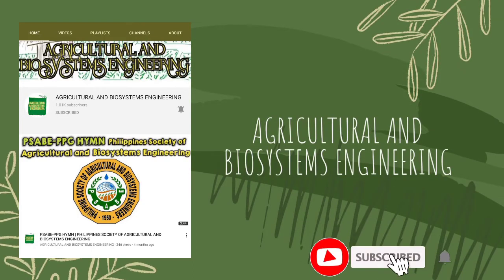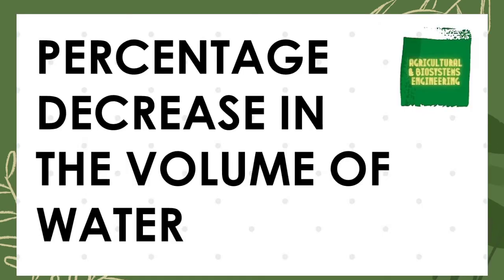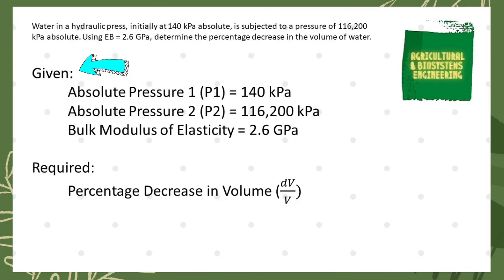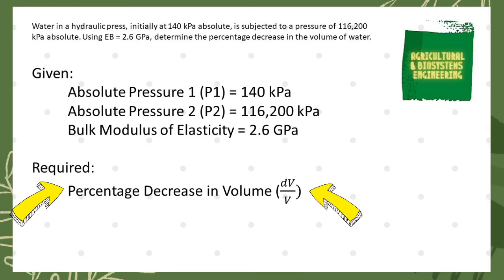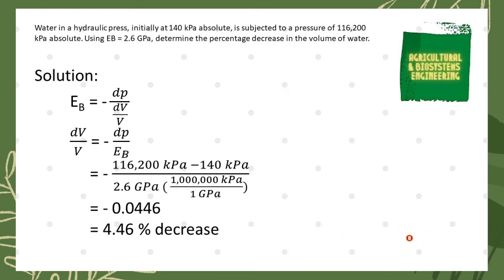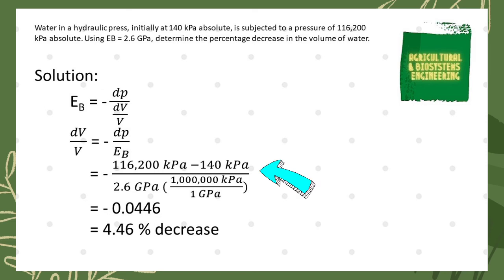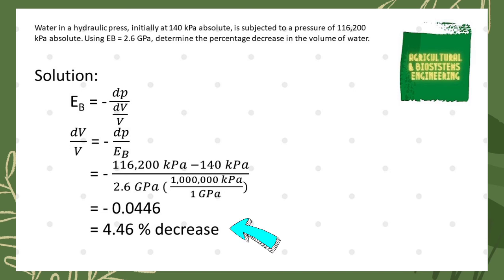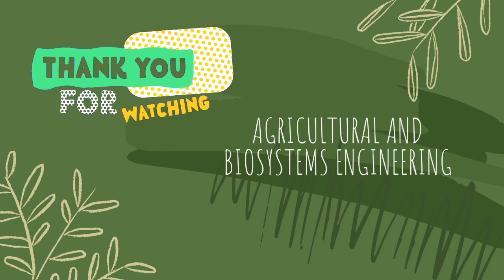HOW TO SOLVE PERCENTAGE DECREASE IN VOLUME OF WATER | PROPERTIES OF FLUIDS | FLUID MECHANICS